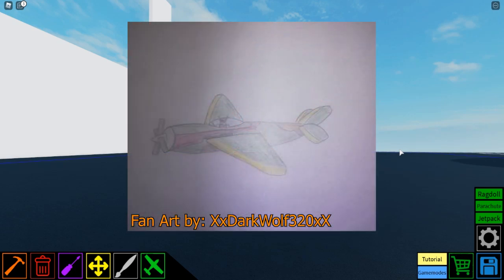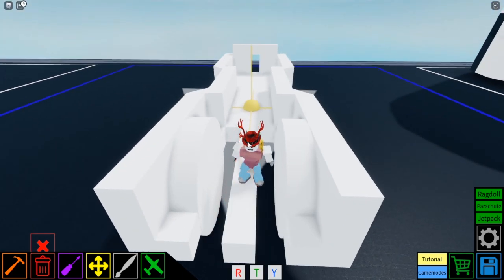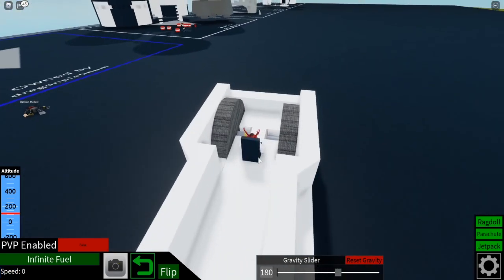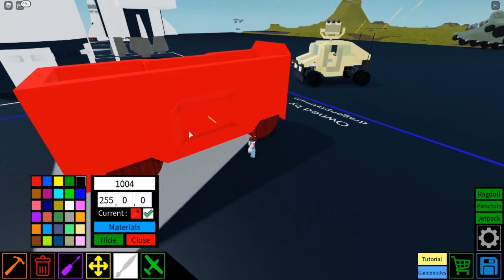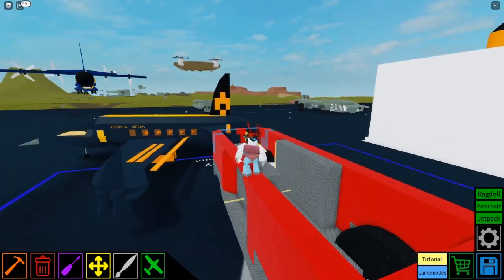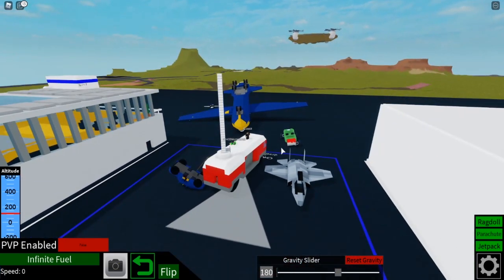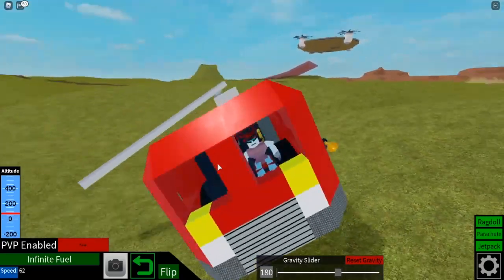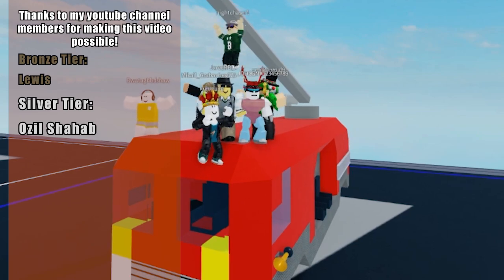I Built A FIRETRUCK! | Roblox Plane Crazy #33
WEEEE WOOOO WEEEEE WOOOO!